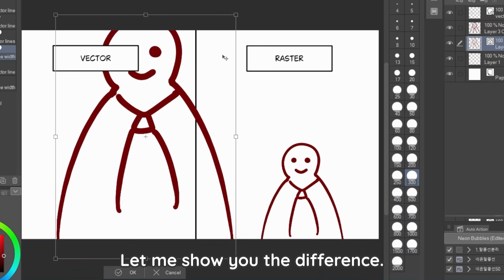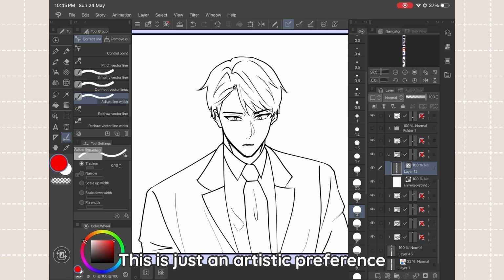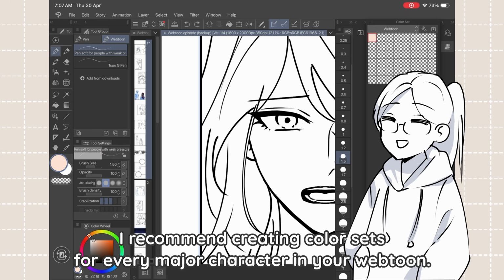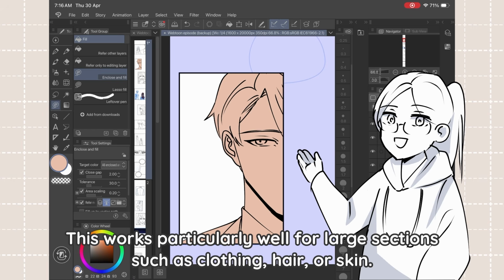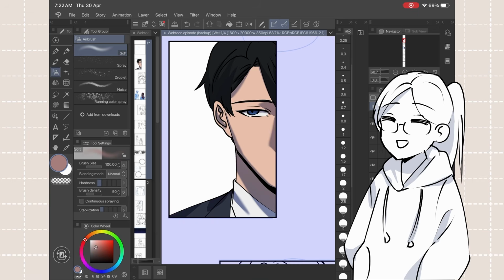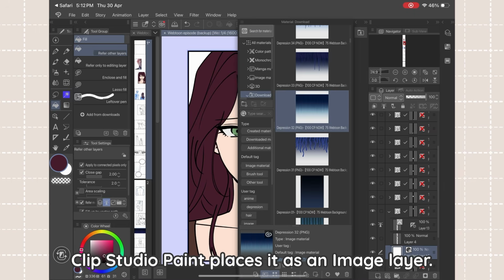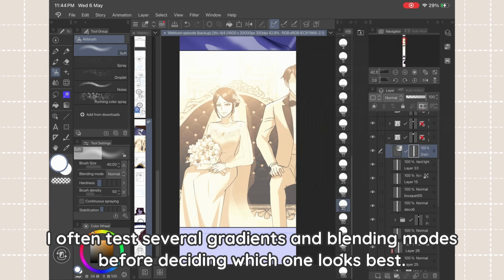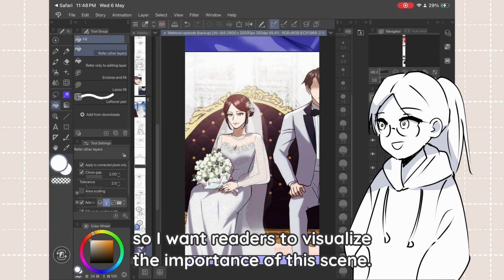Part Two: Drawing Techniques to Improve Quality | Clip Studio Paint – Webtoon Creation Course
This 3-part series explains how to create Webtoons in Clip Studio Paint, covering useful functions and techniques.

Part 2 covers line art and coloring techniques.
Obliviousquill introduces techniques that simultaneously improve workflow efficiency and quality, ranging from using Vector layers for easy corrections and Reference layers to streamline coloring to using Auto Actions to instantly transform the look of your work.

Timestamps
00:00 Introduction
00:22 Vector Layer Features and Adjustments
02:23 Reference Layer Settings
02:50 Color Palette
03:23 Sub View Palette
03:55 Coloring
04:45 Shading and Highlights
06:39 Accessory and Background Materials
07:08 Color Adjustments
08:14 Auto Actions and Glow Effects